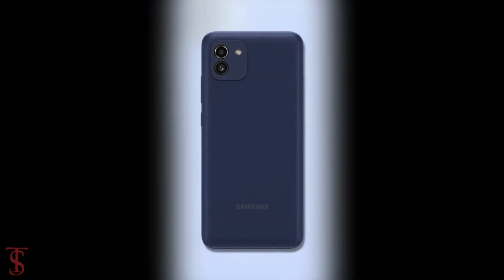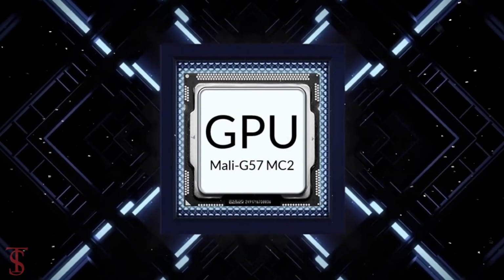Samsung Galaxy A03 Price, Official Look, Design, Camera, Specifications, Features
Samsung Galaxy A03 was launched in India on Friday (February 25). The new Samsung phone was introduced in Vietnam in November last year. It comes with features including dual rear cameras and a waterdrop-style display notch. The Samsung Galaxy A03 also includes an octa-core SoC and up to 4GB of RAM. The phone carries preloaded features including Live Focus, Beauty Mode, and a Smart Selfie Angle as well as has Dolby Atmos support on wired and Bluetooth headsets. Given the specifications in its segment, the Samsung Galaxy A03 is likely to face tough competition from the likes of the Motorola Moto E40, Realme C25_Y, and Tecno Spark 8C. The dual-SIM (Nano) Samsung Galaxy A03 runs on Android 11 with One UI Core 3.1 on top and features a 6.5-inch HD+ (720x1,600 pixels) Infinity-V TFT display with a 20:9 aspect ratio. Source

What do you think of this Samsung Galaxy A03?